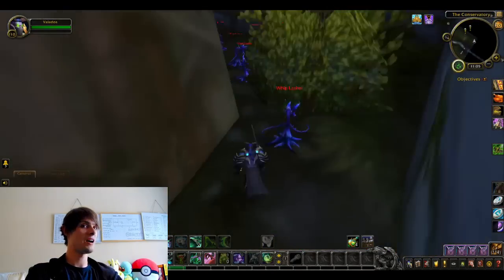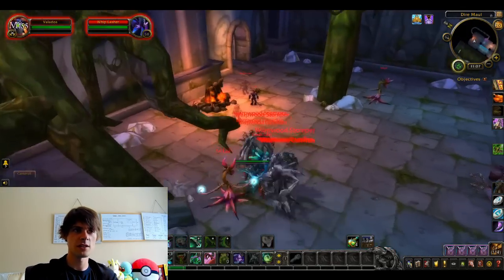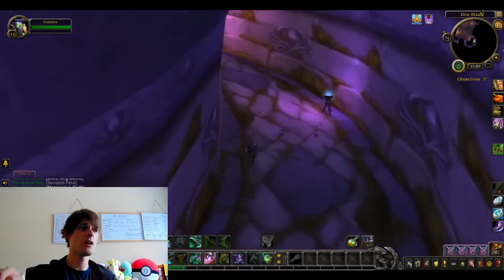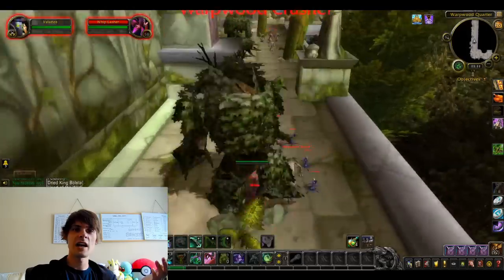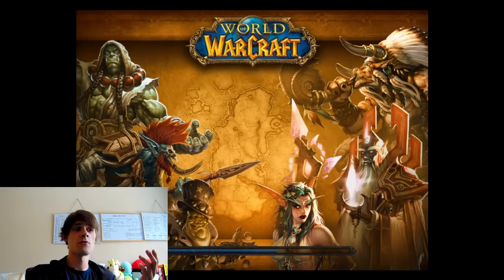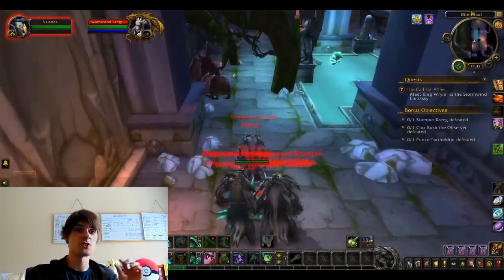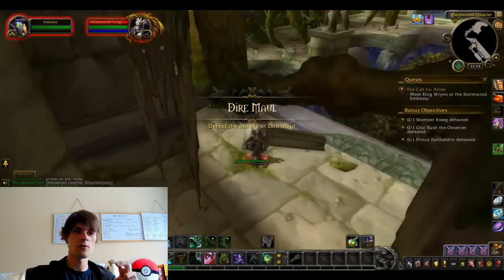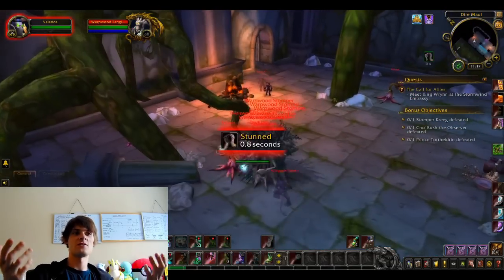DireMaul - WoW Gold Farming - Optimized Episode 12